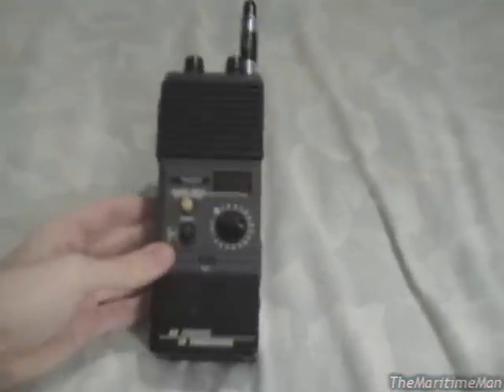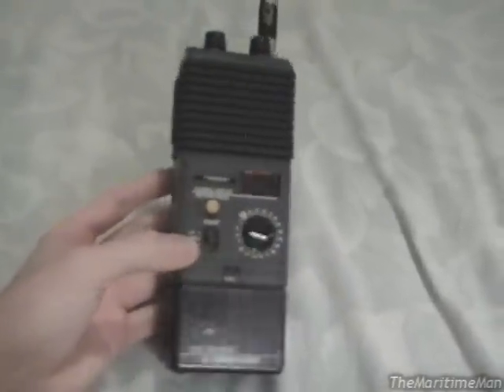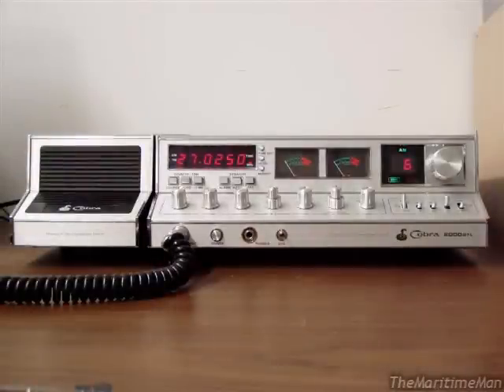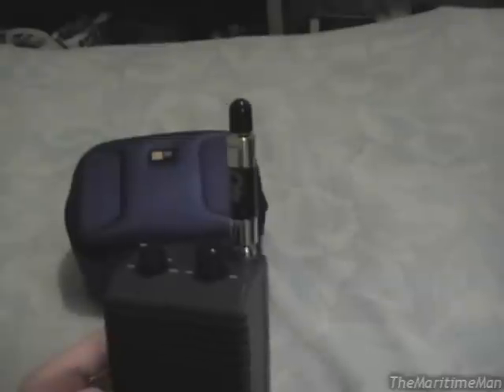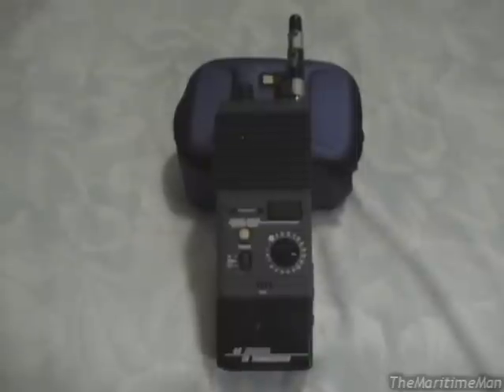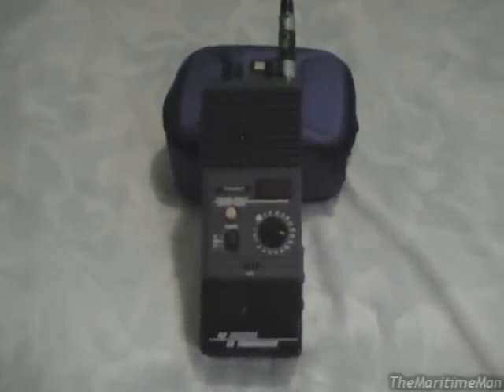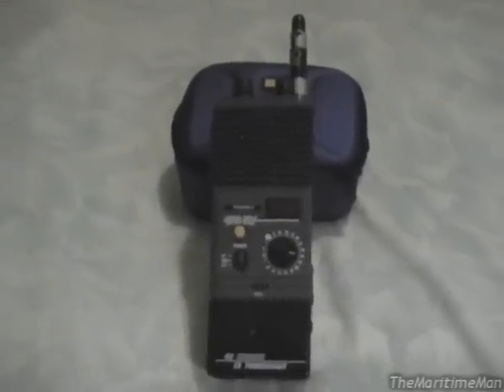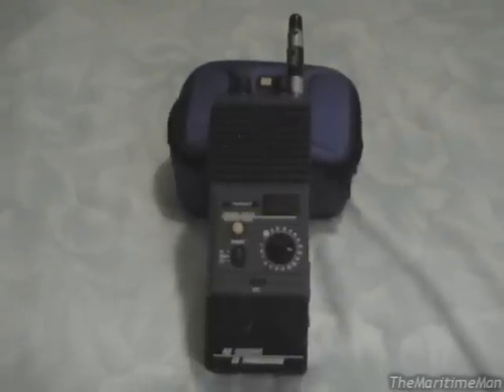GE 3-5979 handheld CB radio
I think this is a pretty cool rig. Maybe not the most powerful handheld CB out there, or the most featured, but it's well-built, has a great antenna, and I think It's pretty cool.